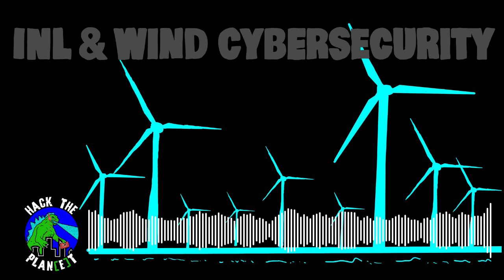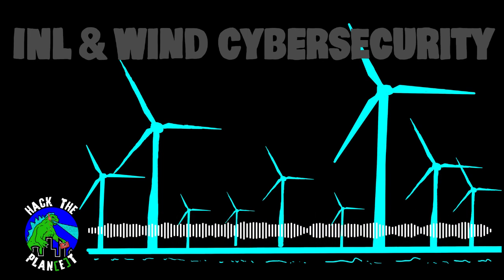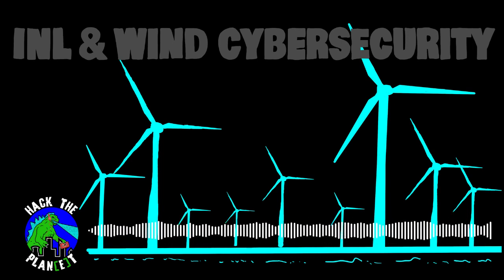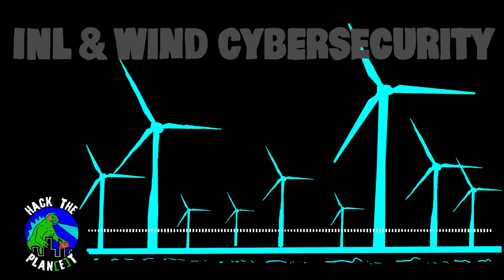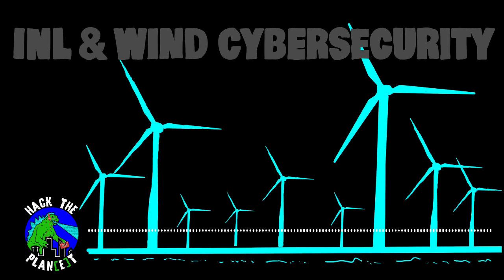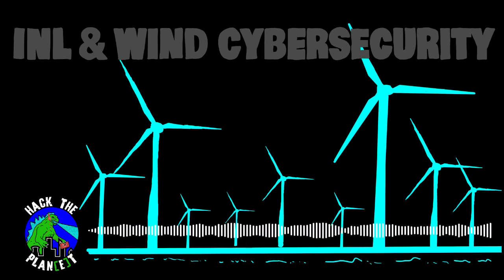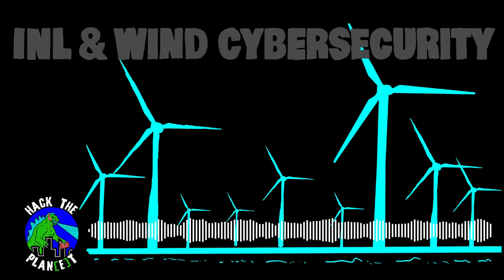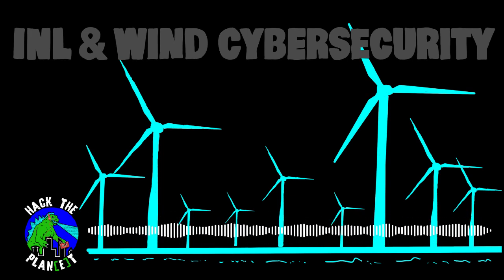Episode 17 | INL & Wind Cybersecurity [Highlights]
“A big risk is people just don't understand the risks with these types of systems. I think that's starting to change, as we have larger and larger energy companies that already understand cybersecurity jumping into wind. We have projects from Royal Dutch Shell and BP and other energy companies. They're setting up huge wind farms, especially offshore. They understand cybersecurity because of their refineries and pipeline systems, better than a startup does. And we hope we see more of that bring some maturity to the industry.”
-Keith Mecham

Wind energy is one of the most rapidly growing energy generation sources in the US - how can these renewable systems stay resilient in the face of cyber attacks as the industry grows?

In this episode, we hear from Megan Culler and Keith Mecham of Idaho National Labs (or INL). Megan Culler is a Power Engineer and Researcher; Keith Mecham is a Critical Infrastructure Cybersecurity Engineer.

INL is a Federally funded research and development center (FFRDC): public-private partnerships which conduct research and development for the United States Government. They have the largest federally owned wind project which provides both full scale power, as well as engineering and development support to a variety of federal agencies using renewable energy.

How does wind fit into our broader energy infrastructure? What threats does cybersecurity present to renewable energy? How can industry work tougher for policymakers to keep our systems secure?

Join us as we discuss these questions, and more.